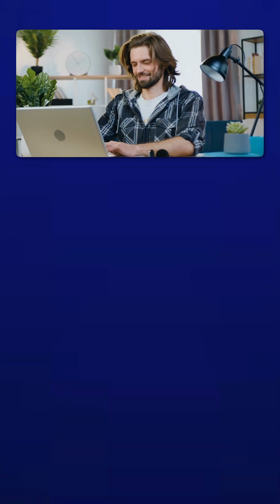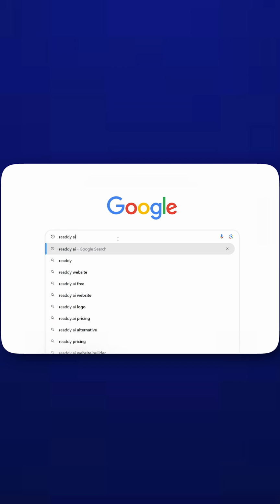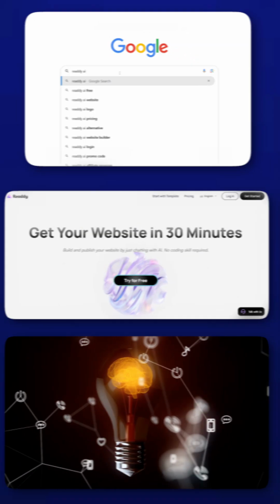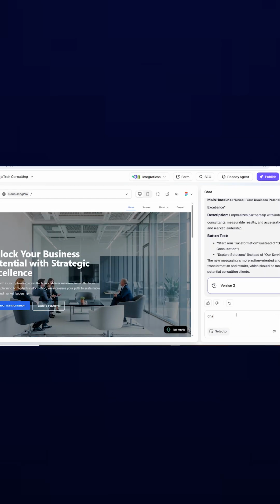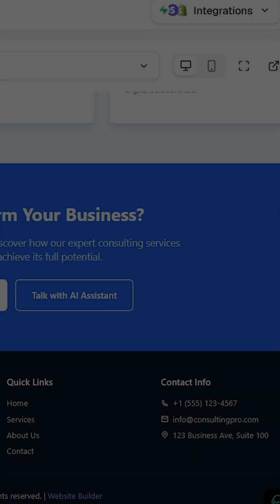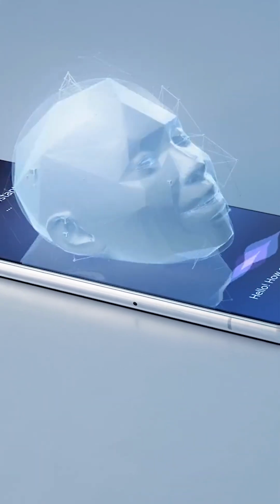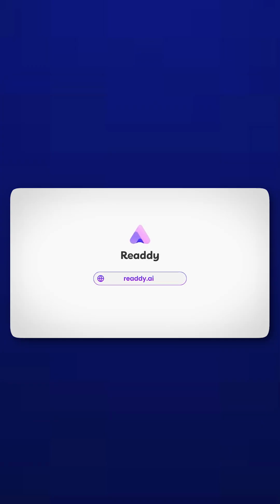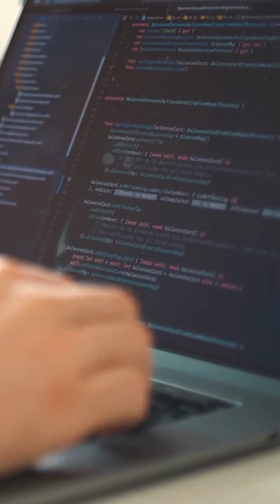AI Built My Site in 10 Secs No Code needed!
Coders in shock Build PRO Websites in seconds – NO Code, NO Design Skills!
What if your dream site (blog, shop, portfolio) launches with just ONE prompt? ReadyAI does it free